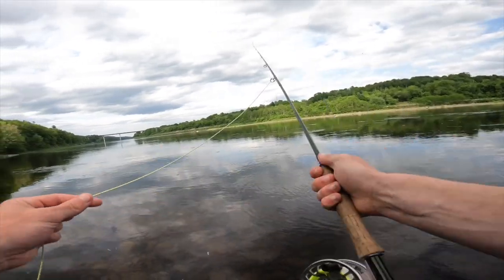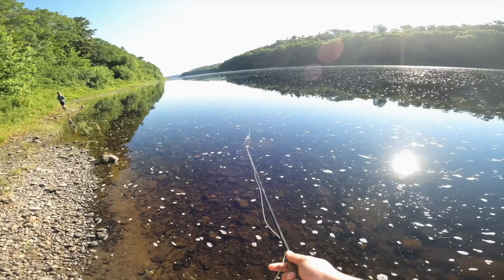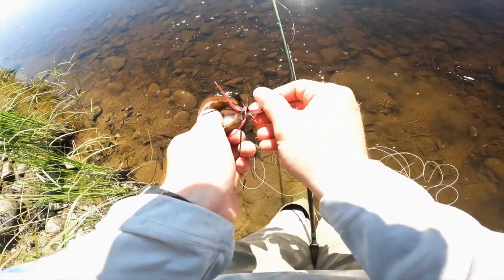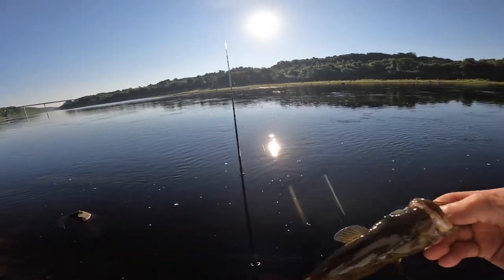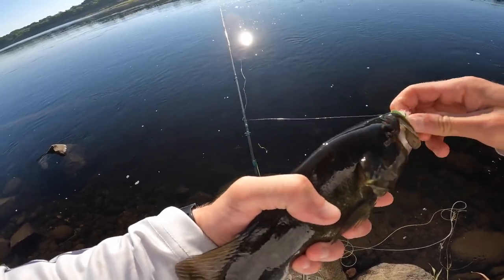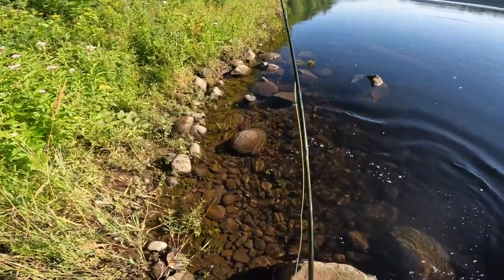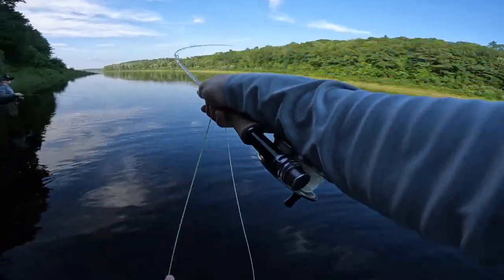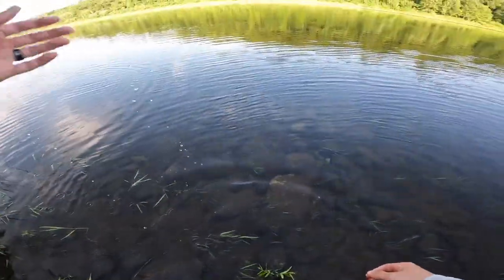Rio Outbound Short Fly Line Testing